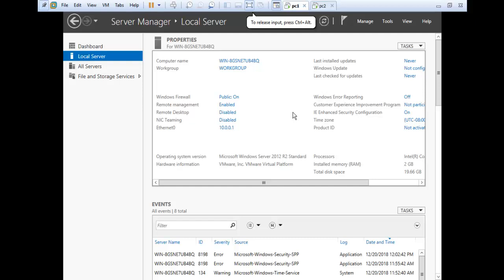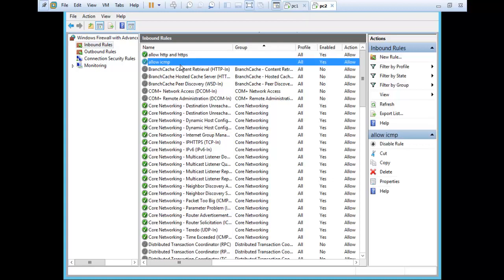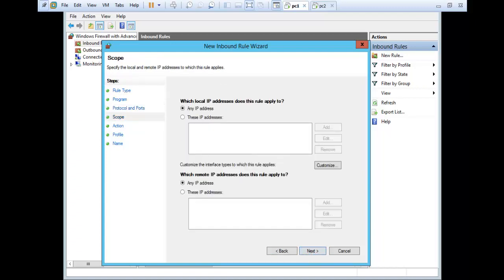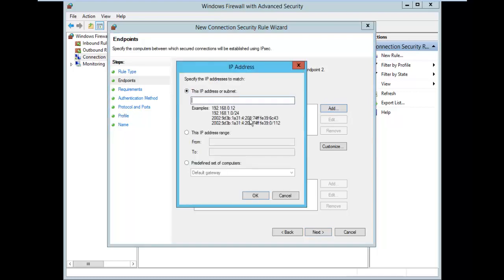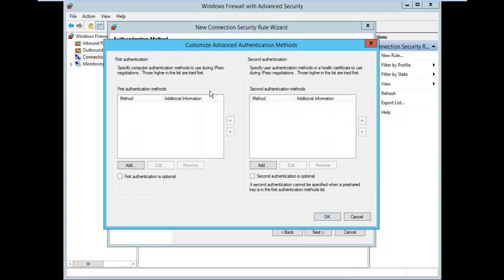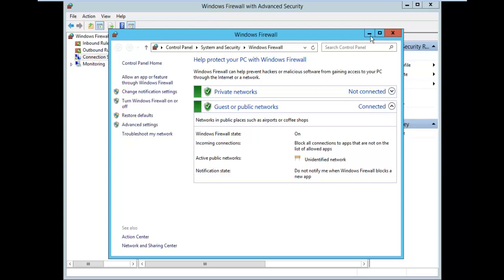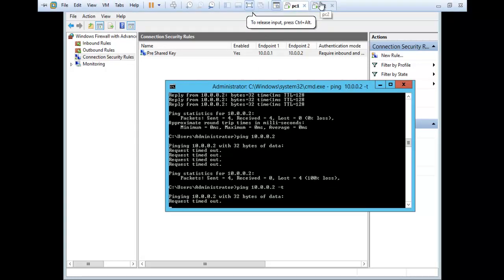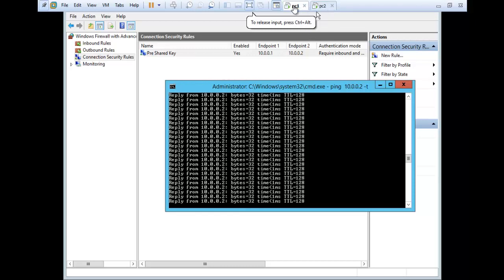Windows Firewall Preshared Key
- India

Get Full Tutorial on:-
CCNA, CCNA Security, CCIE Routing and Switching, MCSE, REDHAT, AWS, AZURE, ASA Firewall, Palo Alto, Checkpoint, VMWARE